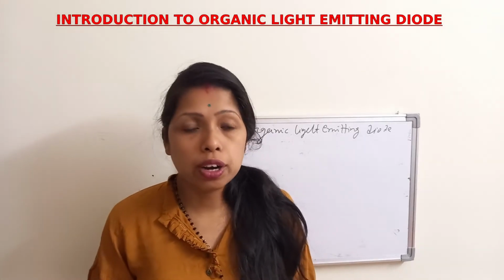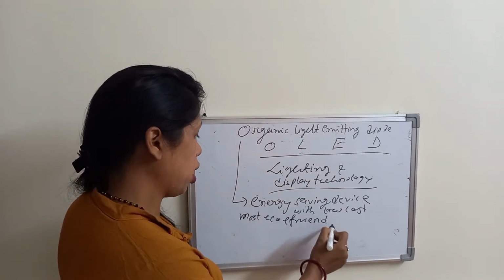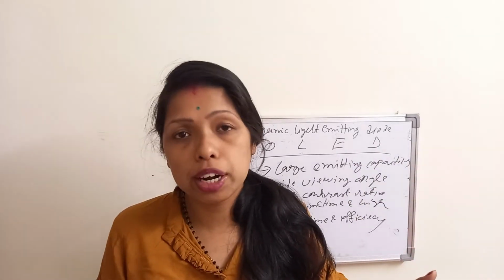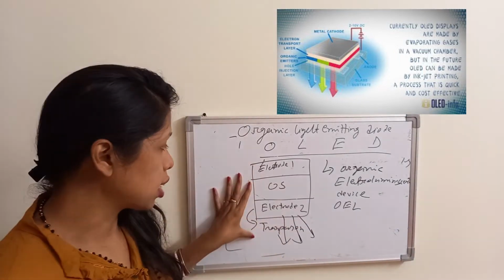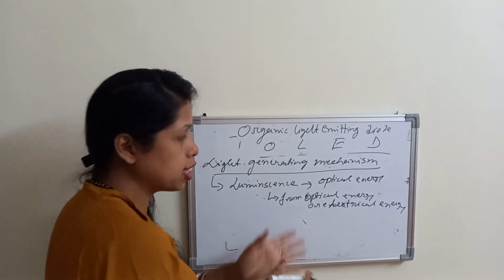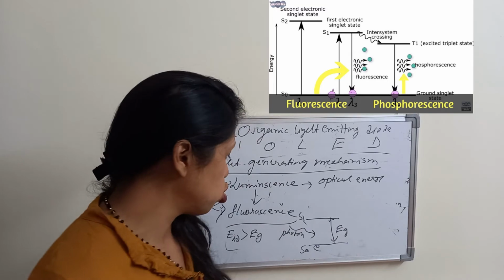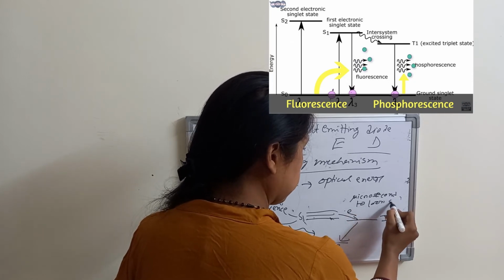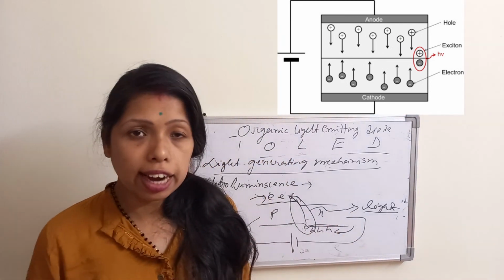Introduction to Organic Light Emitting Diode